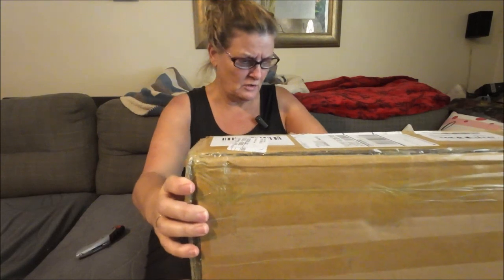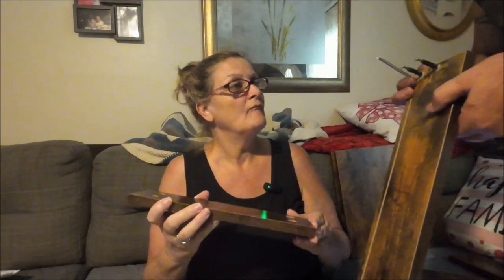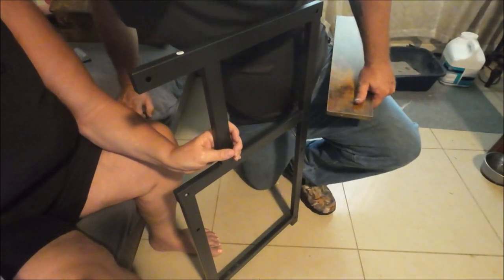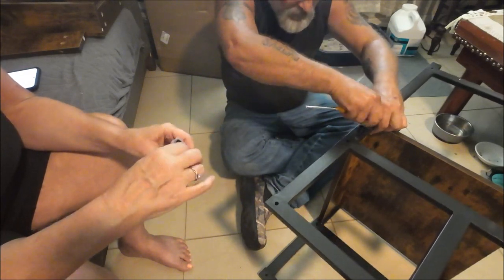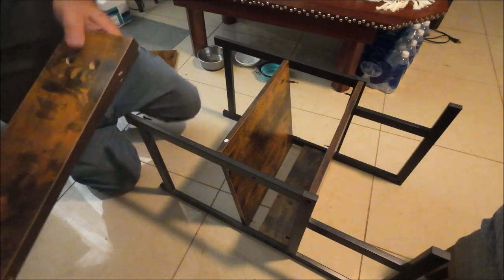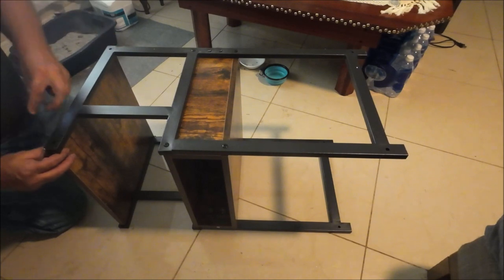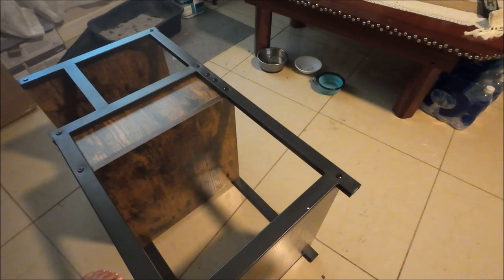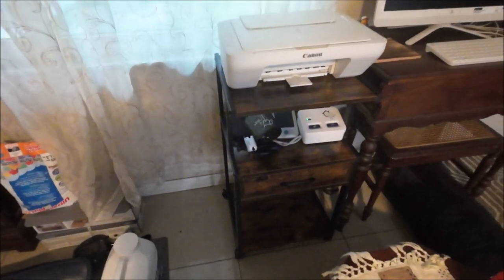My First Temu Furniture